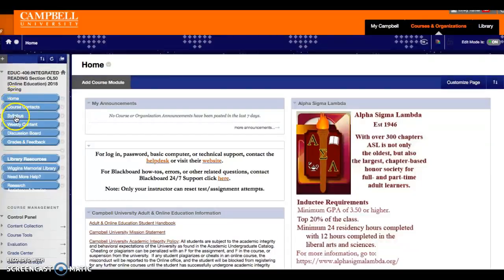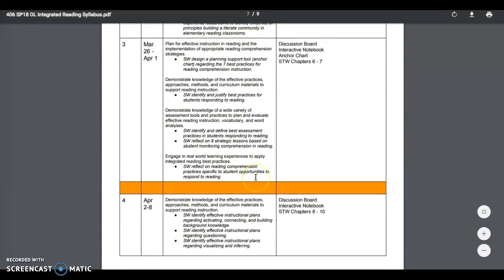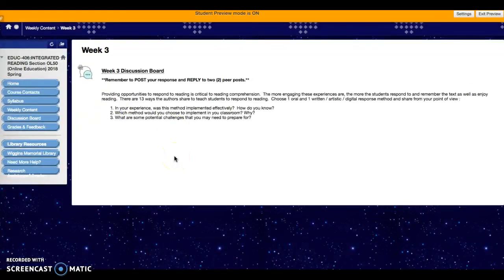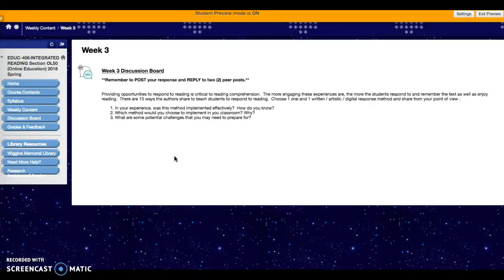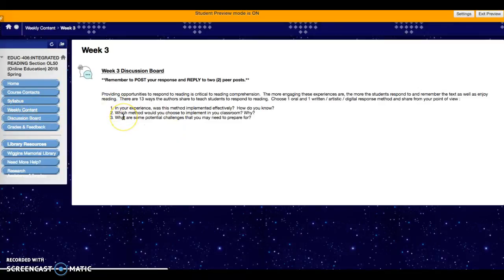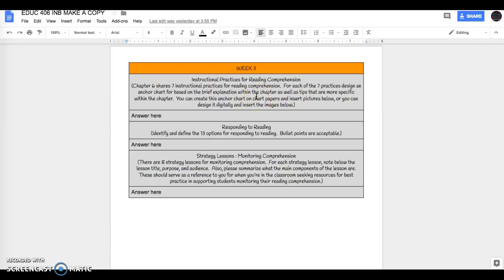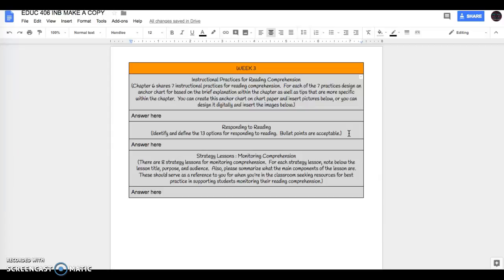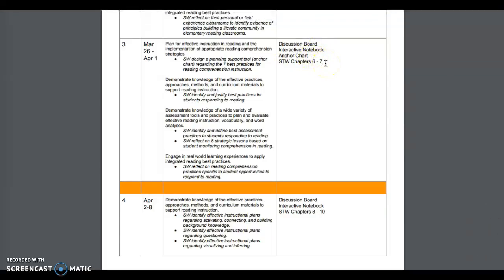EDUC 406 Week 3